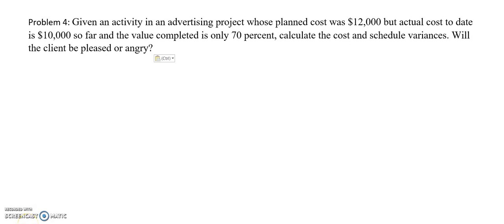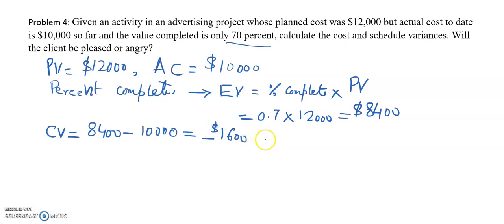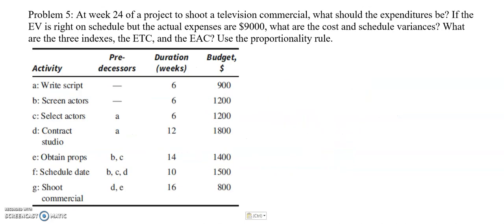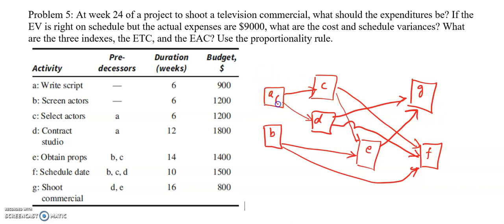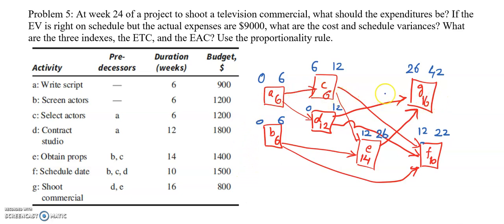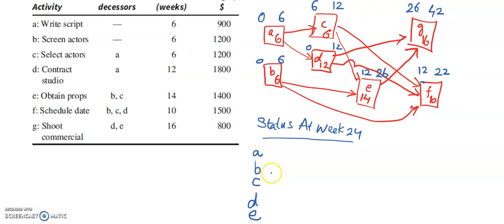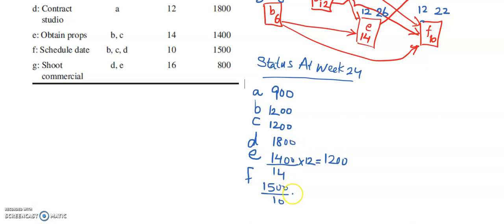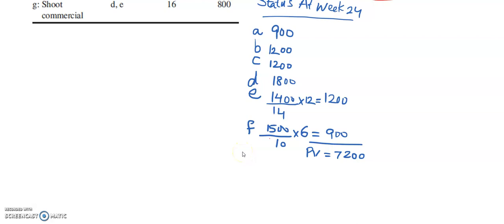02 Earned Value problems